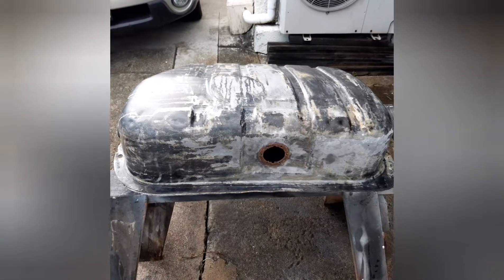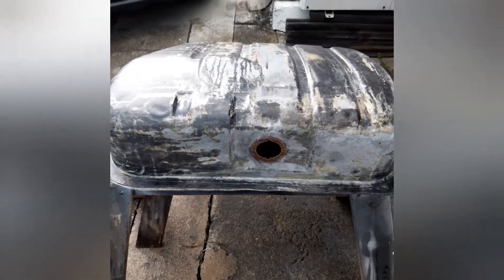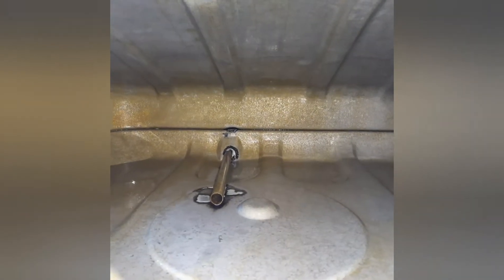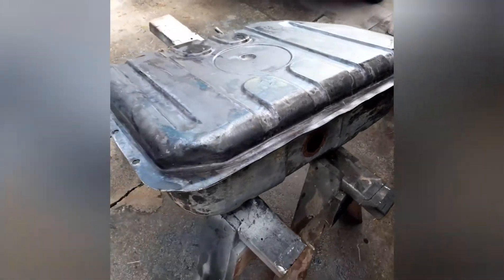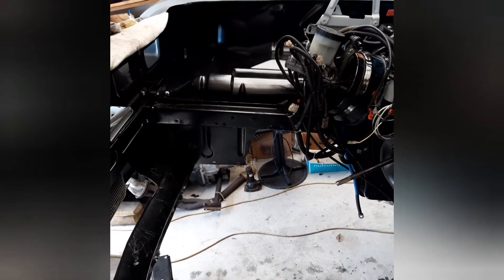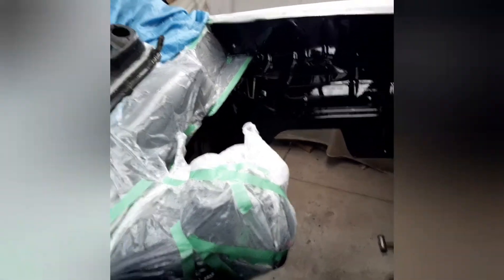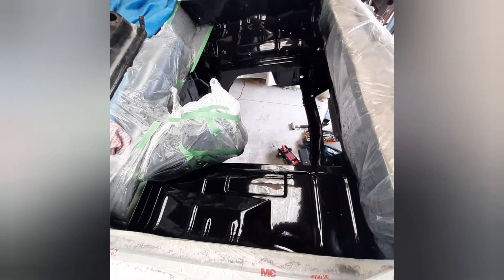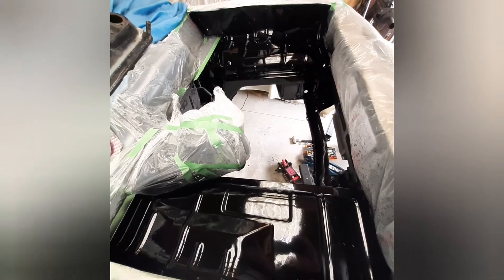Vauxhall Firenza HPF - Lotus conversion - Episode 5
Fuel tank refurbishment & engine bay re-sprayed